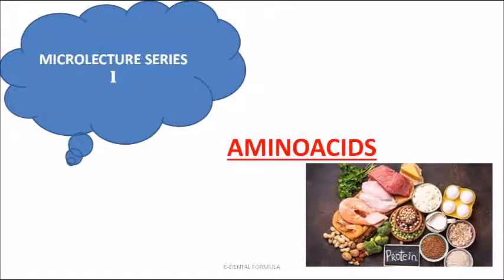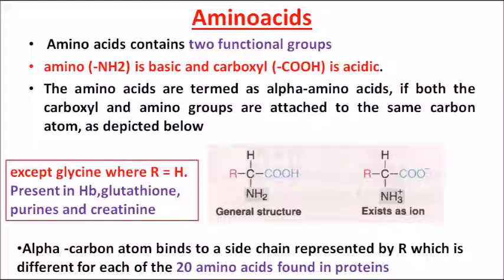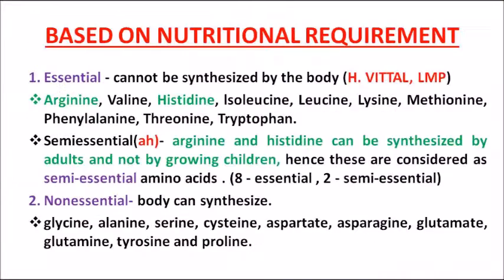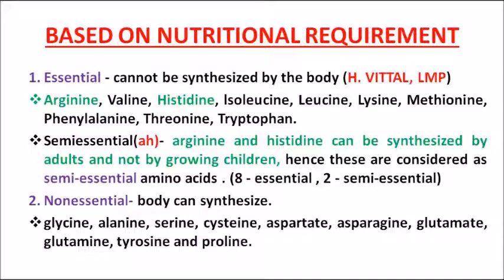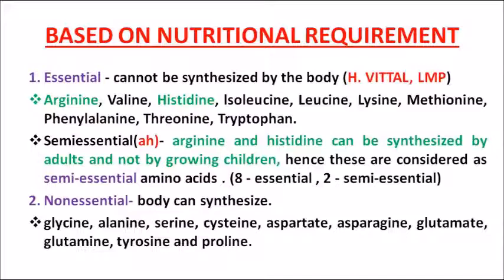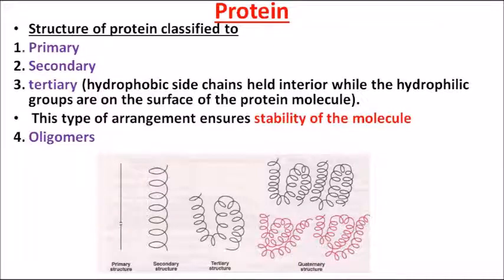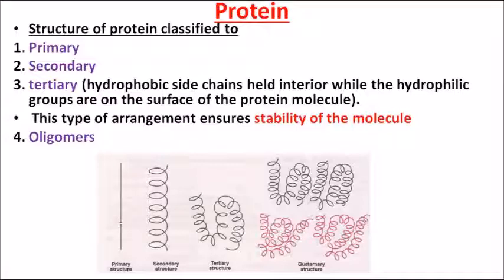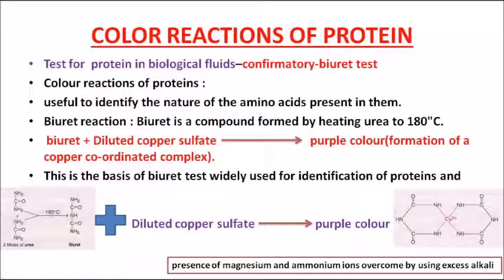AMINOACIDS(5MINUTES 5 IMPORTANT MCQS)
1. MICROLECTURES ARE TO BOOST YOUR DAILY LEARNING.

2. INSTALL DENTAL FORMULA APP FROM GOOGLE  PLAYSTORE TO JOIN REGULAR BATCH (NEET MDS ENTRANCE EXAMINATION BATCH).

3. PURCHASE OUR LATEST COURSES VIA STORE IN DENTAL FORMULA APP.(SUBJECTWISE LECTURES MCQ ORIENTED IN BOTH MALAYALAM AND ENGLISH)